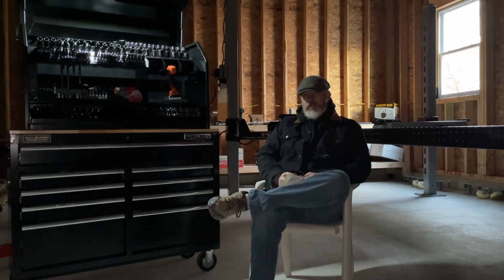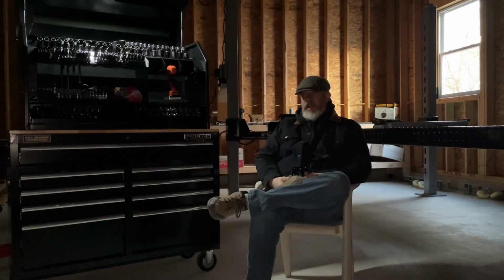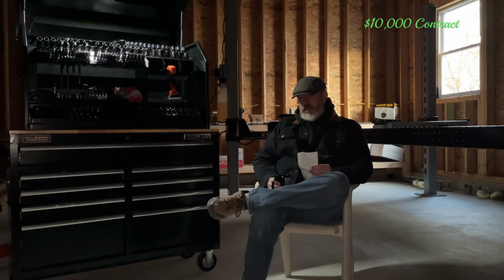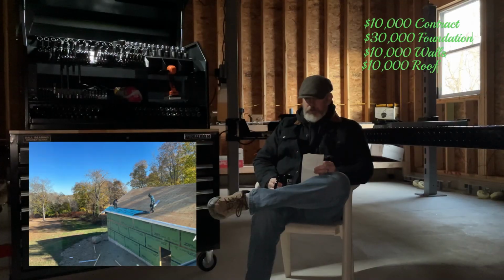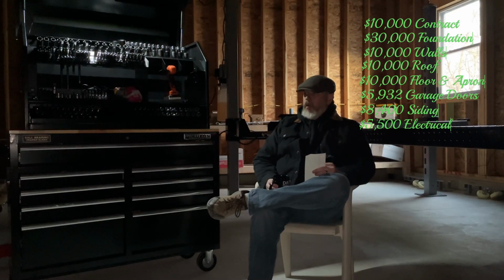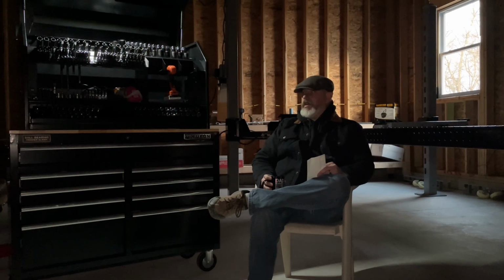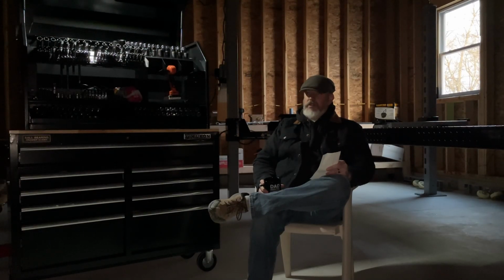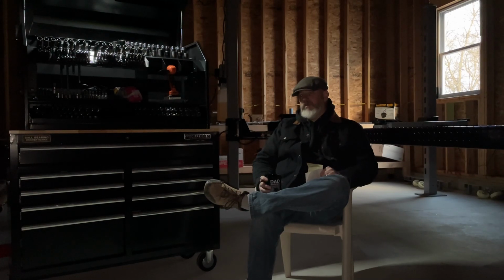New 30x40 Garage - Shop Build Cost Breakdown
Quick followup to my original garage build video to talk costs.